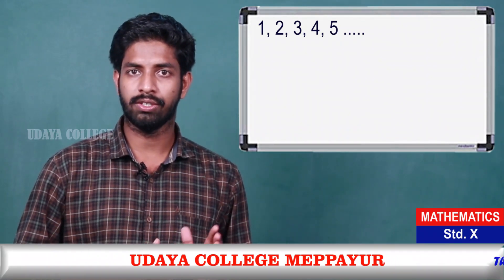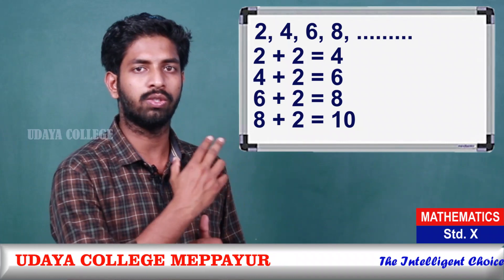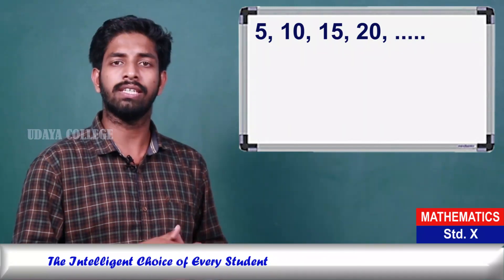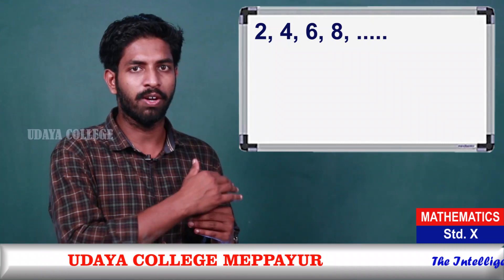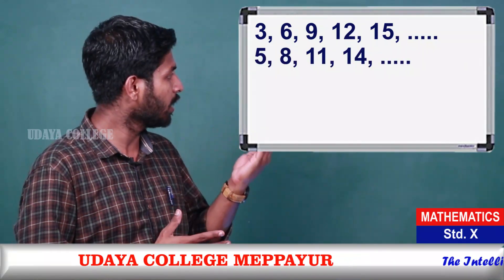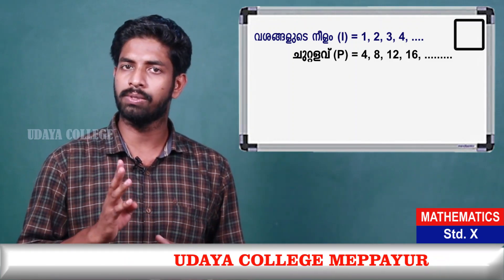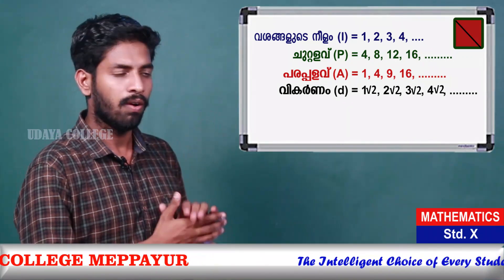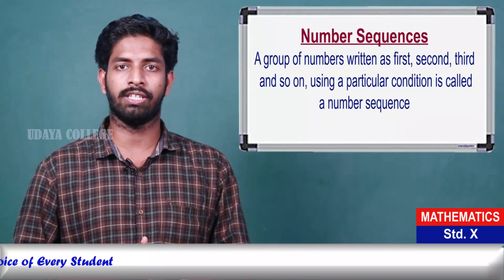SSLC | Mathematics | സമാന്തര ശ്രേണികള്‍ | Arithmetic Sequences | Eng & Mal Medium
പത്താം ക്ലാസിലെ  ഗണിതശാസ്ത്രത്തിലെ ഒന്നാമത്തെ പാഠമായ സമാന്തര ശ്രേണിയിലെ സംഖ്യാ ശ്രേണിയെക്കുറിച്ച് ഈ വീഡിയോയില്‍ പ്രതിപാദിക്കുന്നു. ഇംഗ്ലീഷ് മീഡിയത്തിലെയും മലയാളം മീഡിയത്തിലെയും വിദ്യാര്‍ത്ഥികള്‍ക്ക് മനസിലാക്കാവുന്ന രീതിയിലാണ് ക്ലാസ് കൈകാര്യം ചെയ്യുന്നത്.